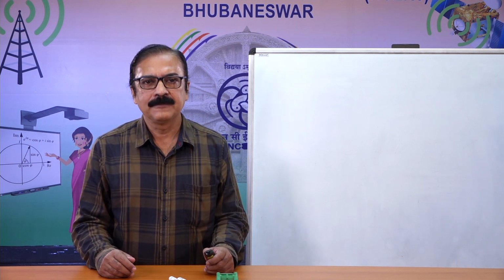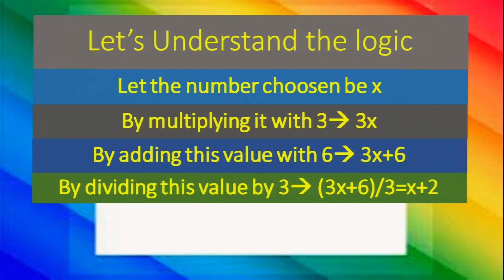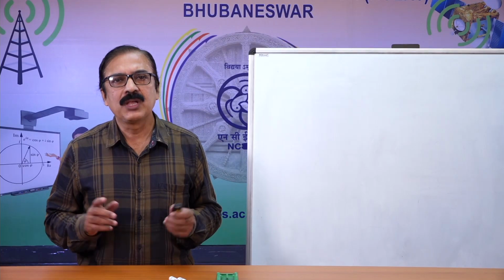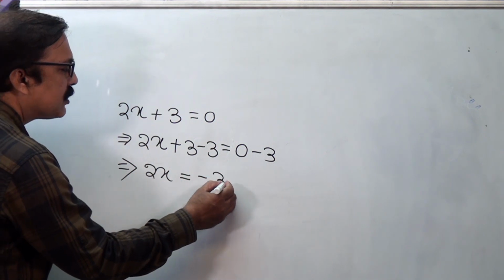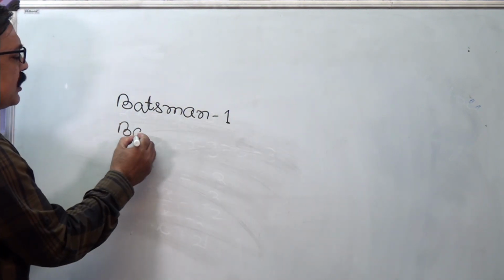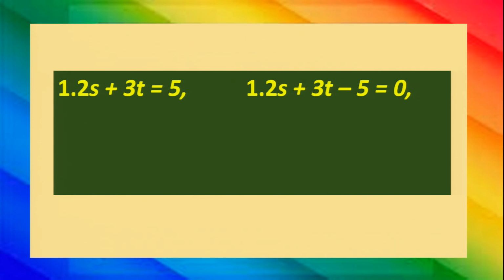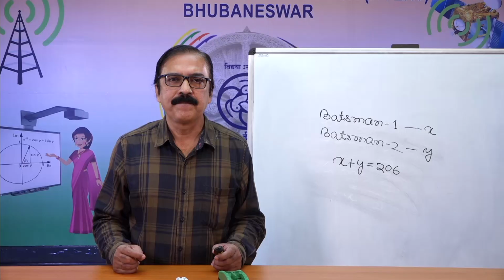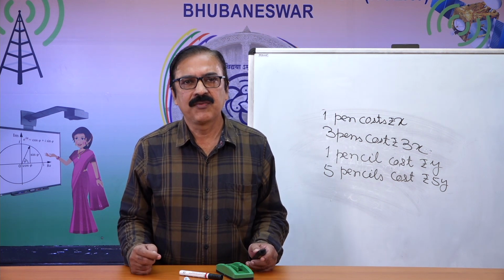299 LINEAR EQUATION IN TWO 1